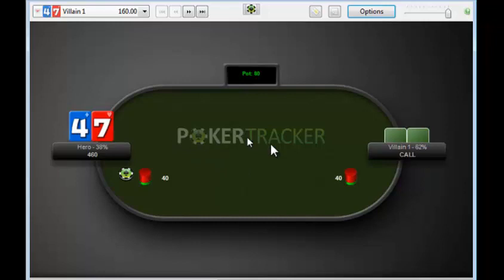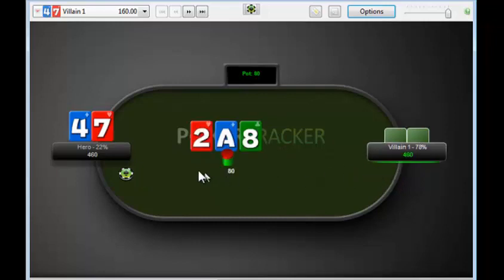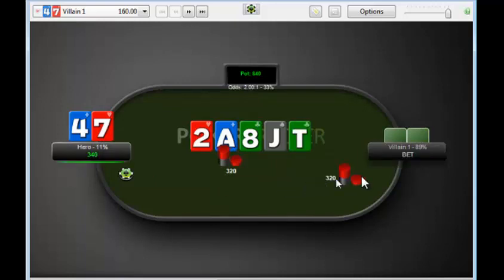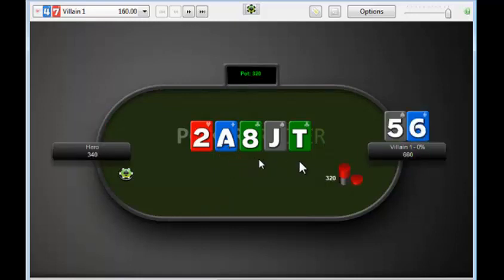Pbogz Hyper Turbo Pack Sample 5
This is a sample video clip for Pbogz's new "Hyper Turbo Video Pack: A Journey In My Mind". This clip was taken from the chapter on playing against recreationals. In this video, Pbogz is joined by one of his students and together they review some of his student's hands. For more information about this video pack, please